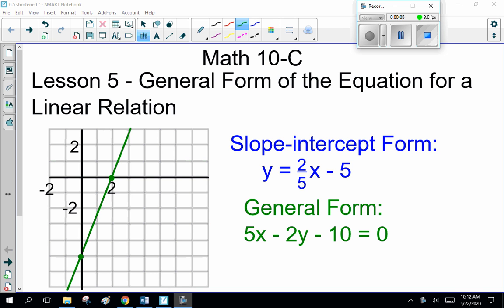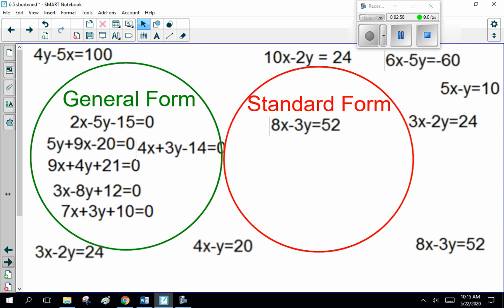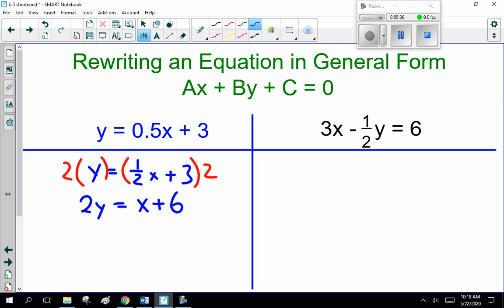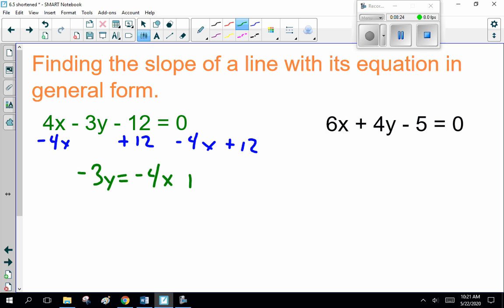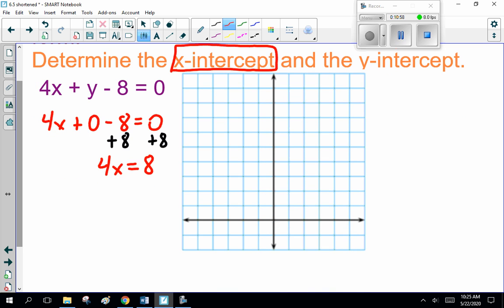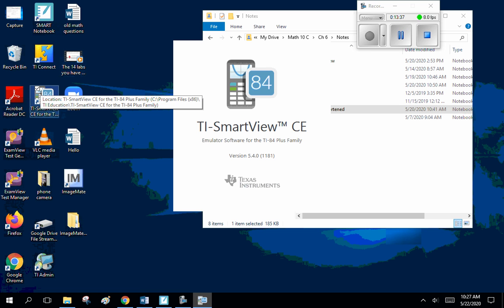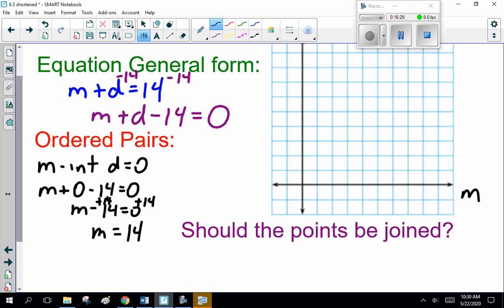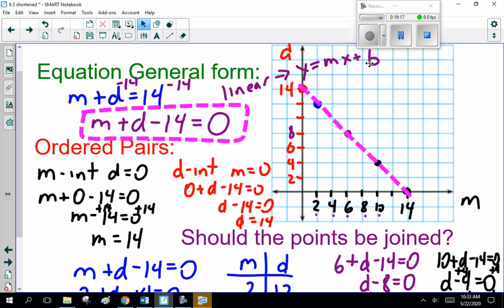Math 10 C Ch 6 5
Math 10-C Chapter 6.5 slope intercept and general form of the linear equation